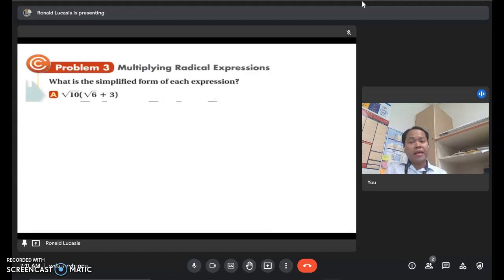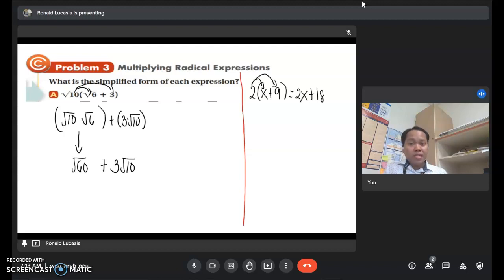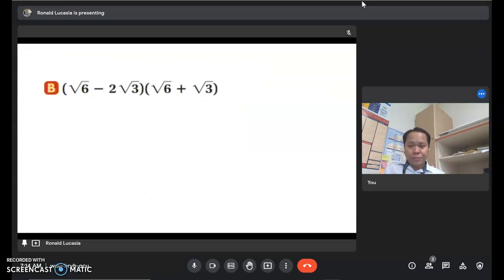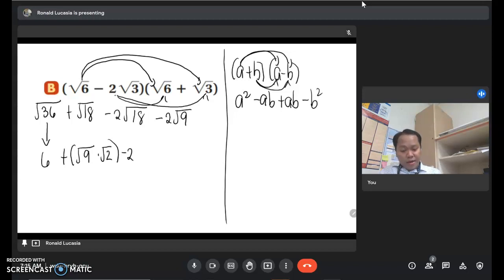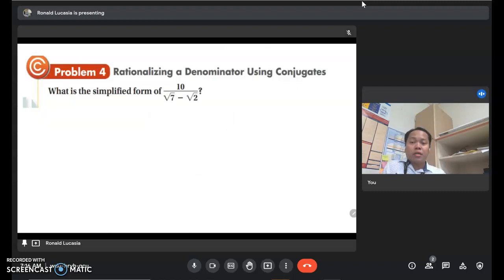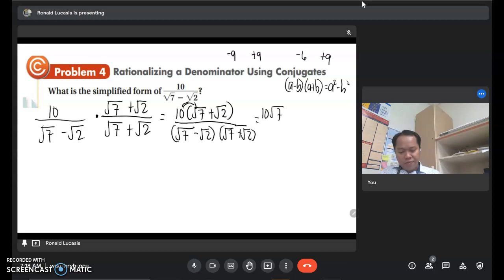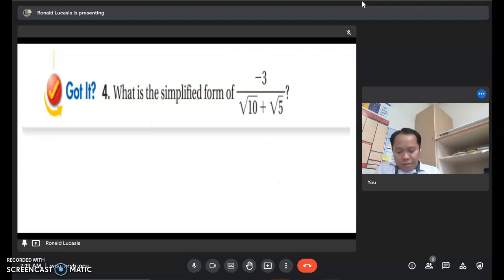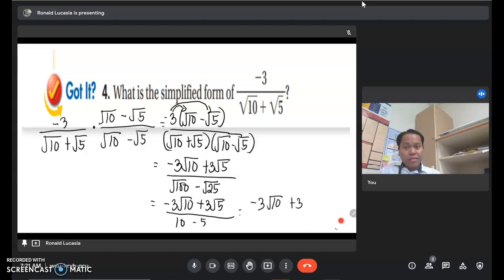Multiplication and Division of Radical Expressions